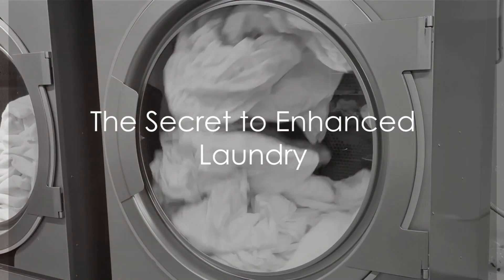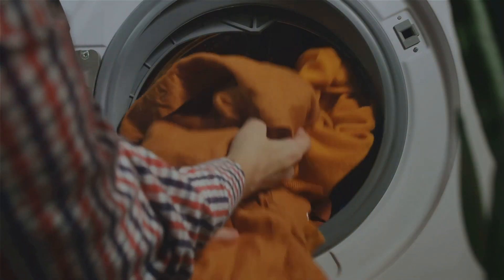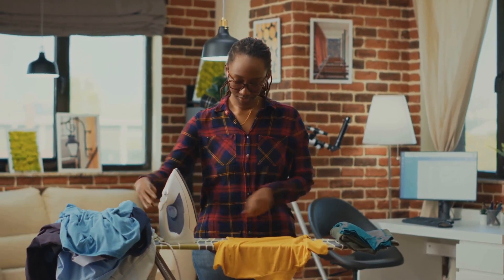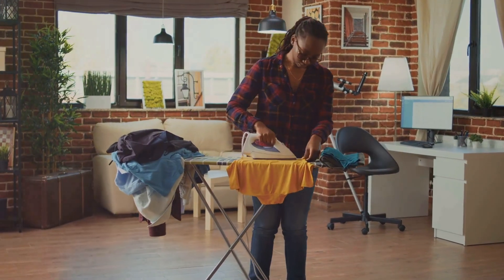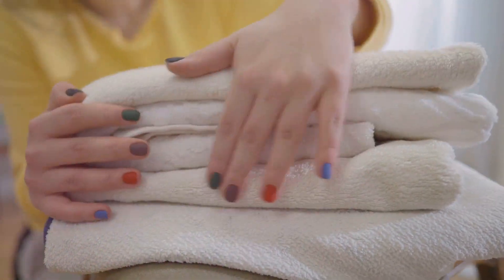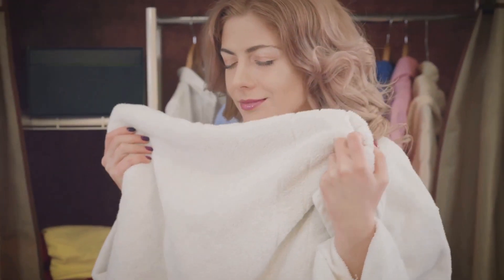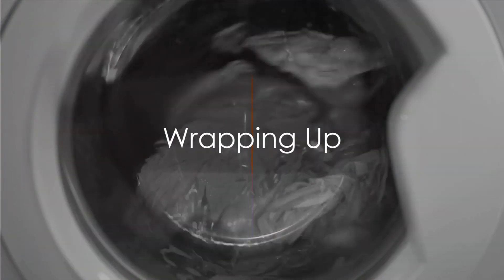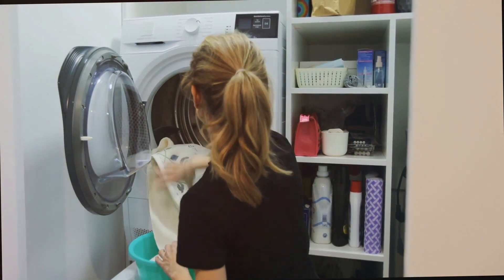6 Reasons to Use Fabric Softener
6 Reasons to Use Fabric Softener.
Ever wondered how fabric softeners can enhance the quality of your laundry.
Advantages of fabric softener.
benefit of fabric softener.
How to do laundry